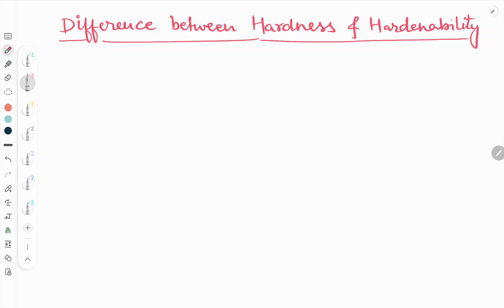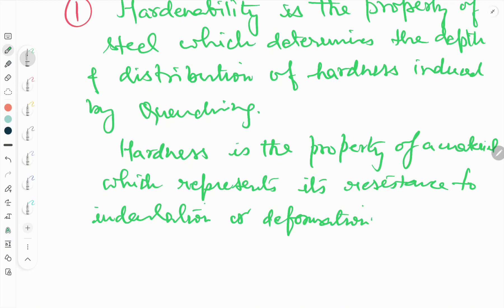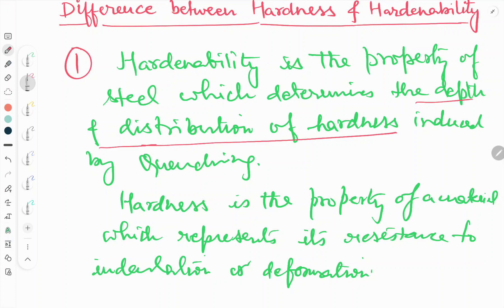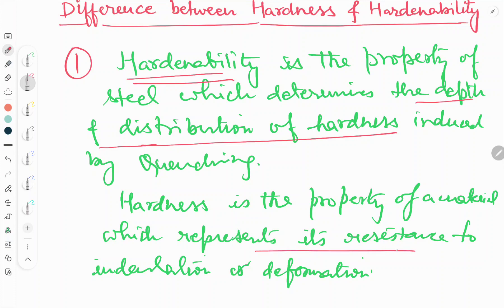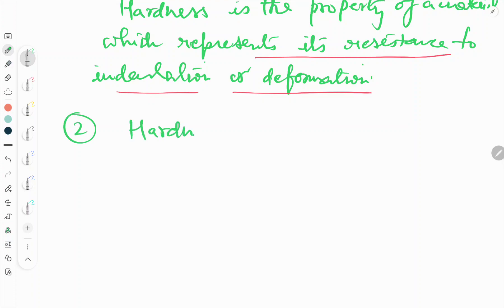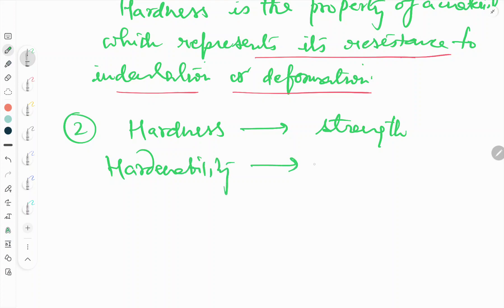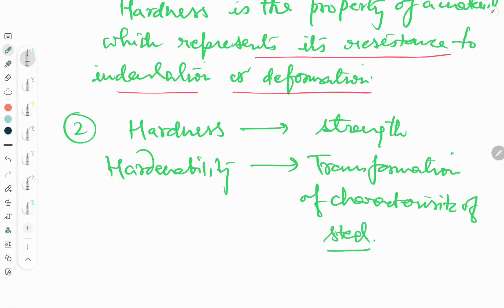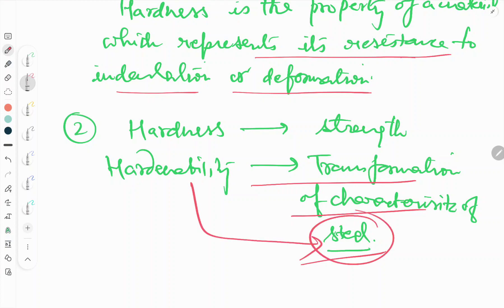Hardness Vs. Hardenability